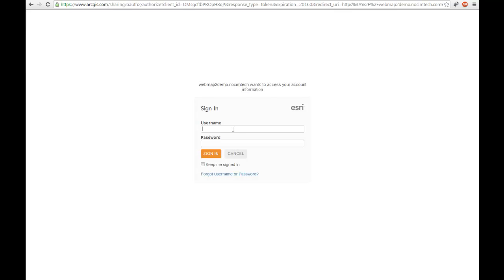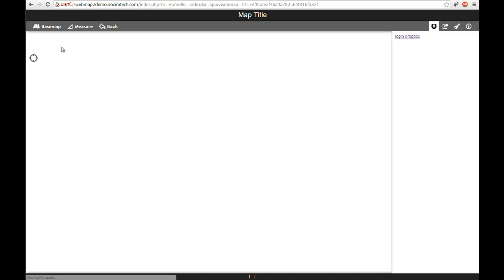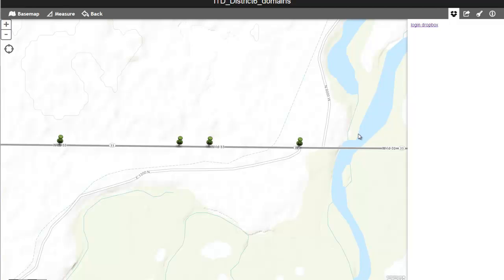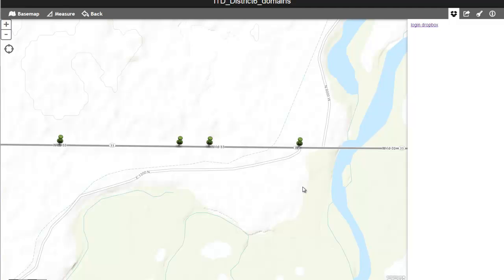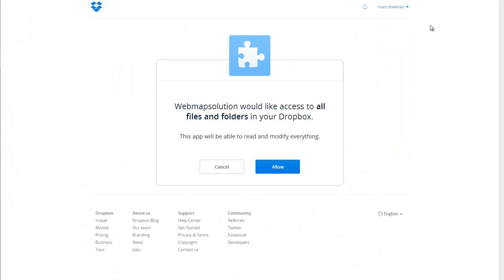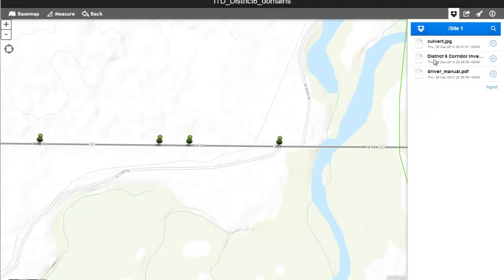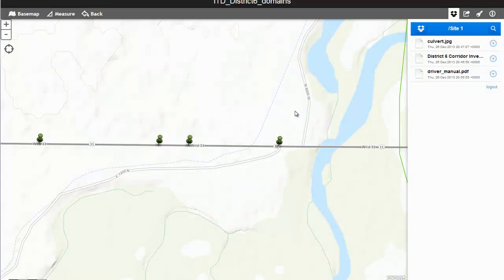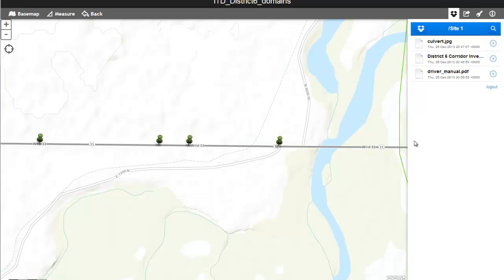ArcGIS DropBox Integration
A demo showing the integration of ArcGIS Online with Dropbox which combines the power of GIS with document sharing ability of a a file hosting service.